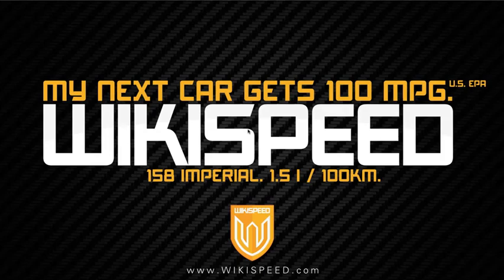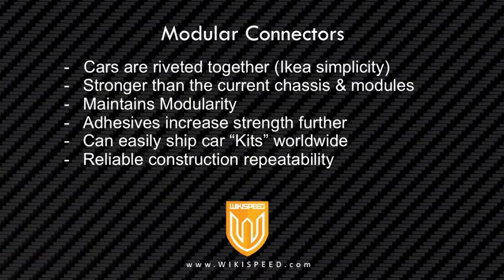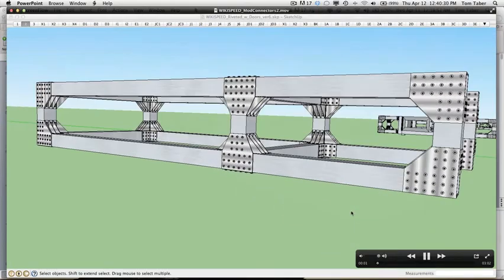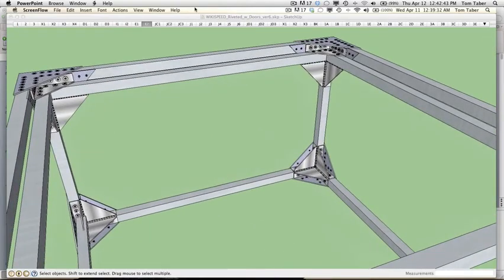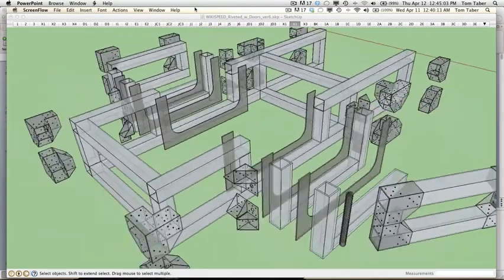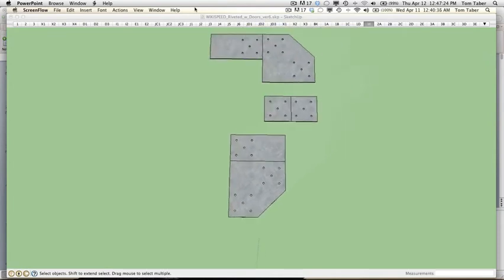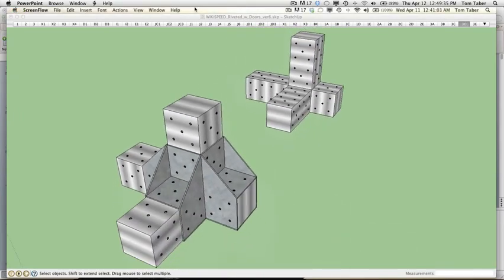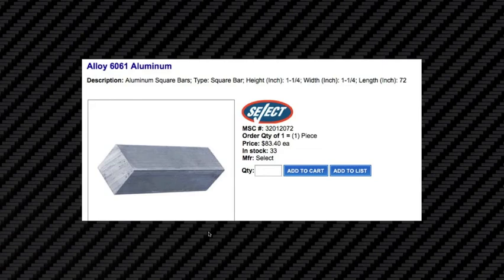WIKISPEED Modular Connectors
Modular connectors are a way to increase WIKISPEED chassis strength, implement chassis triangulation, allow for riveted/adhesive construction, improve ease of construction, increase construction reliability/repeatability, and make it possible to produce and ship small WIKISPEED "kits" worldwide.